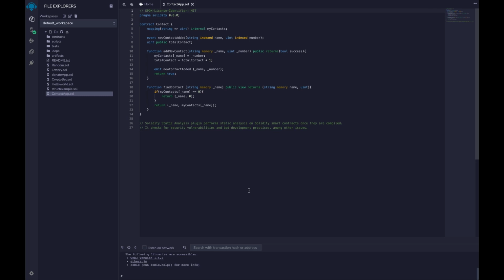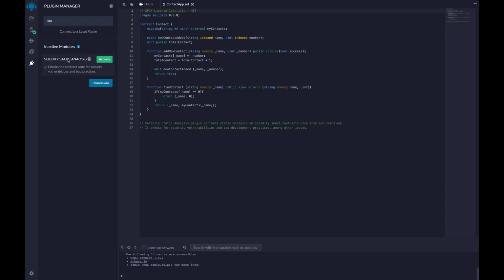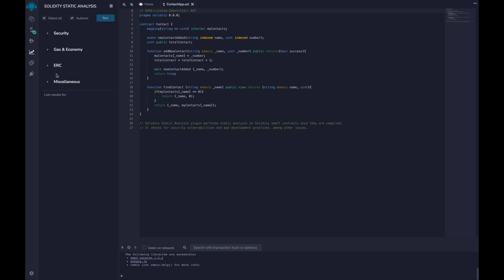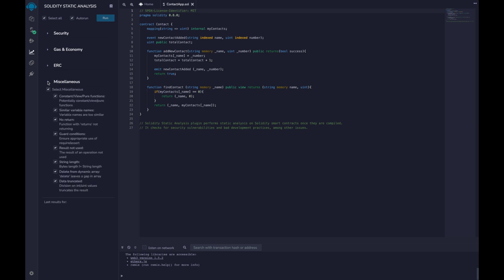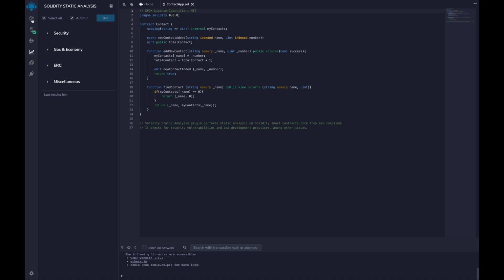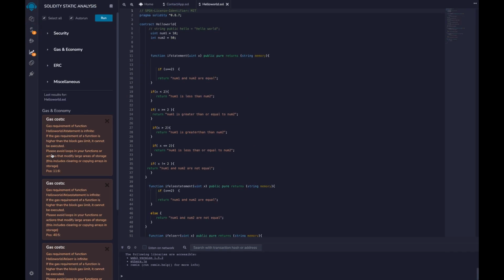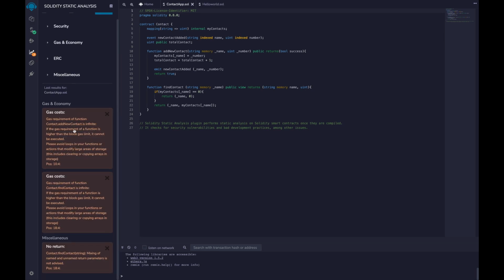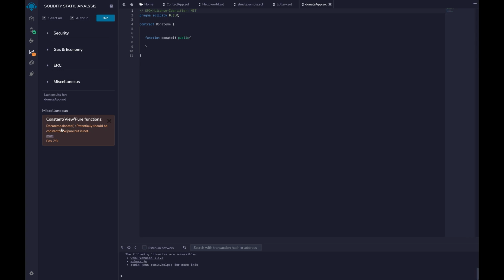Solidity code anaylsis in Remix IDE